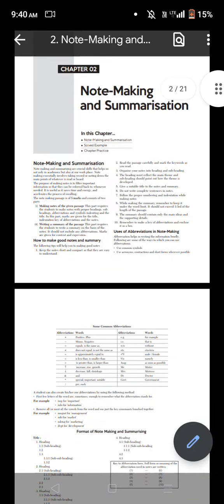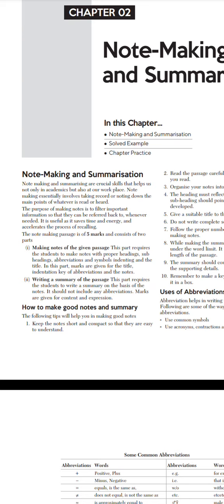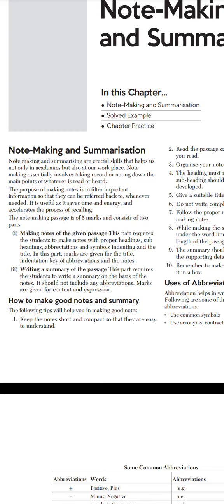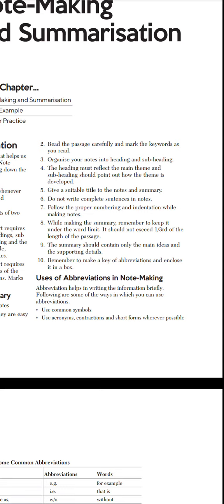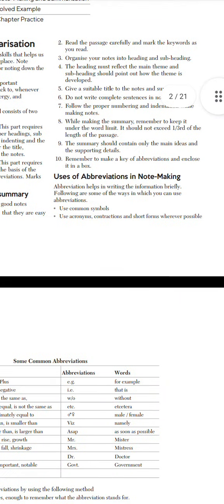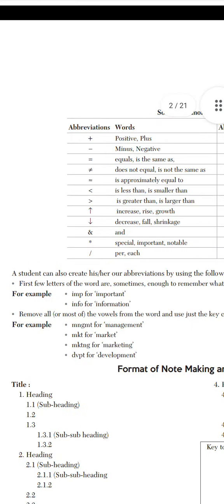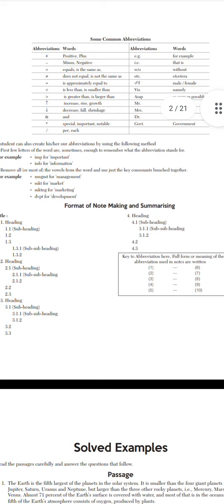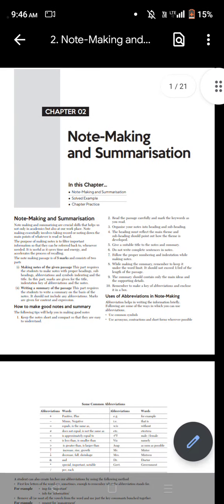NOTE MAKING AND SUMMARISATION by ANU SHARMA 😃 Taught by Pinky Verma ma'am.MY ASPIRATION, MOTIVATION